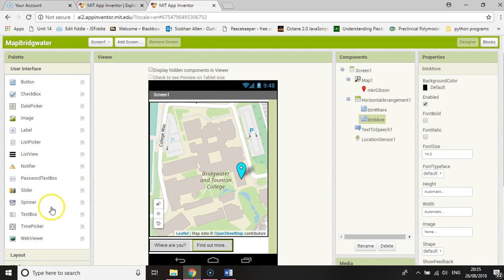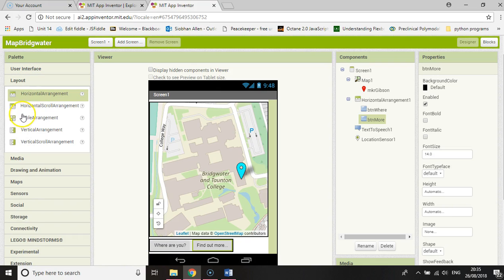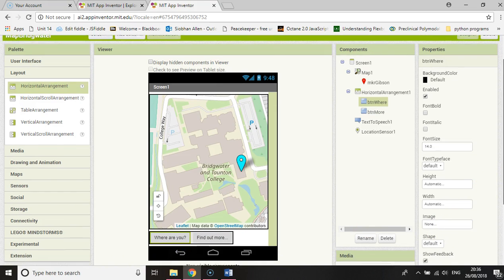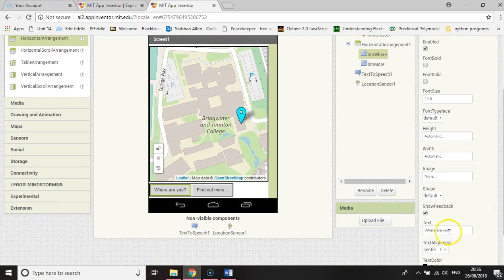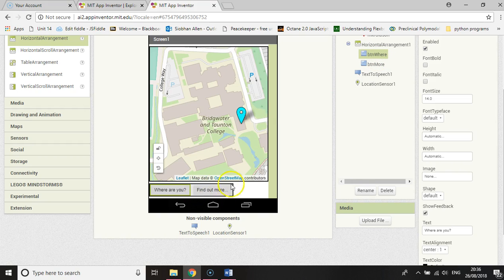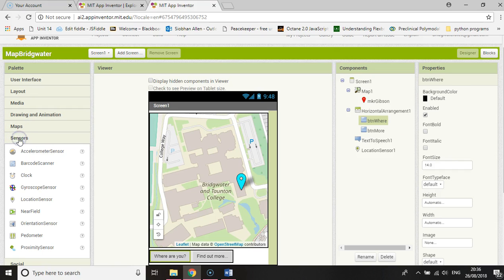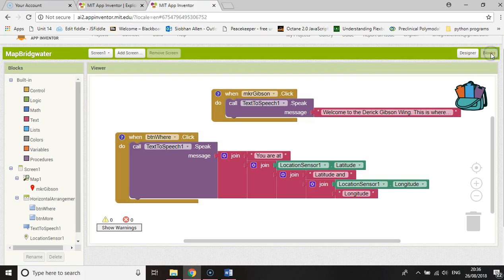6a Taking project further sense location button